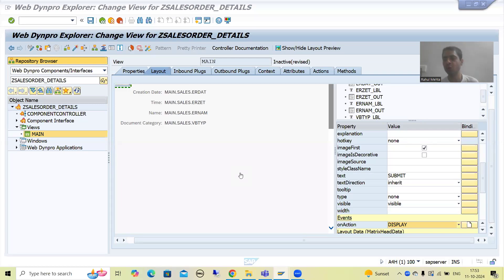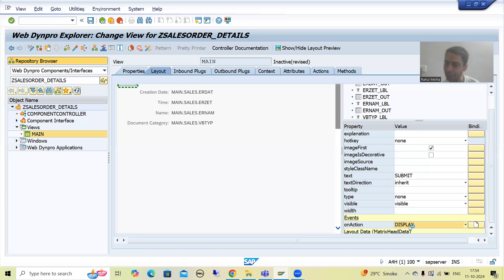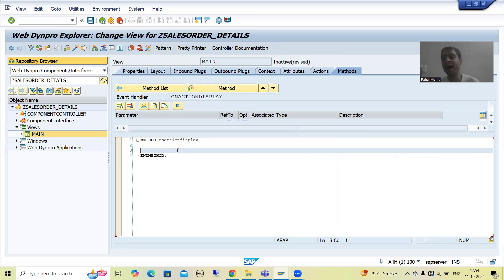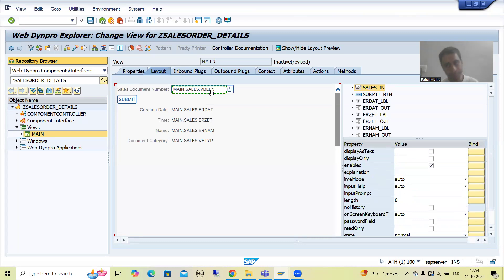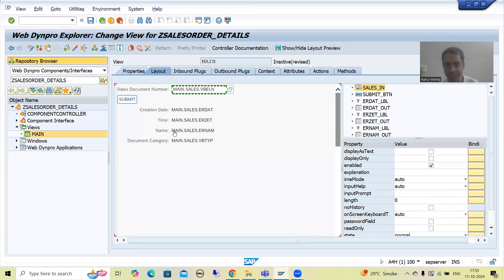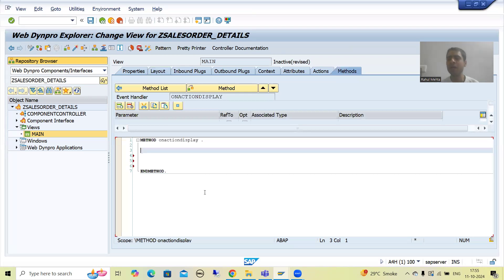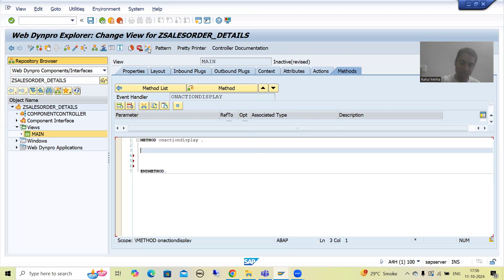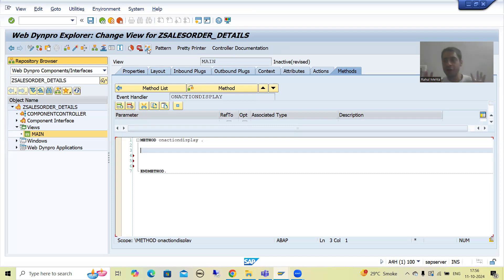9 - Web Dynpro ABAP - Application Creation Part7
-Use the Web Dynpro Code Wizard To Get the Value of Sales Document Number.

-Written the Select Query to Fetch the Data From VBAK Table for Creation Date, Time, User and Document Category.

-Use the Web Dynpro Code Wizard To Set the Value of Creation Date, Time, User and Document Category.